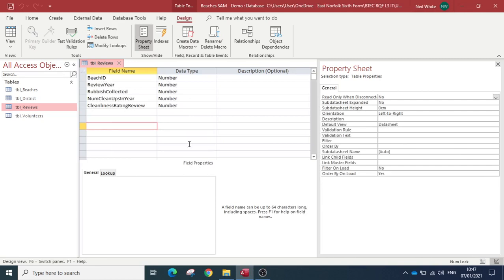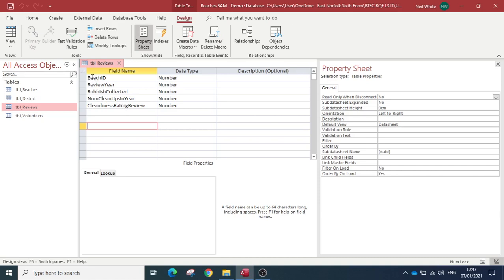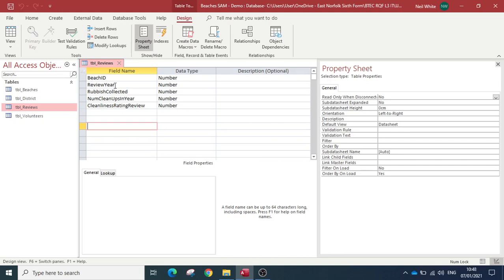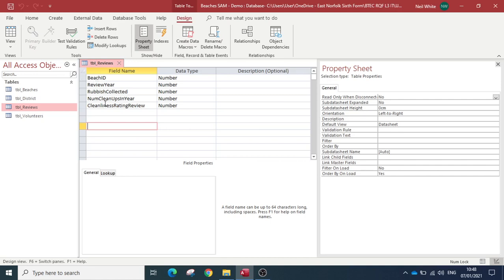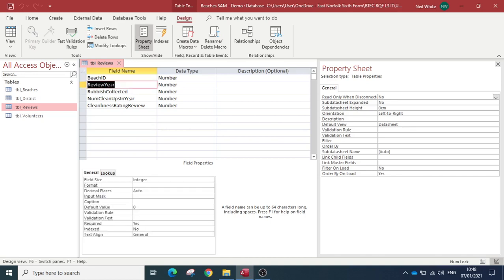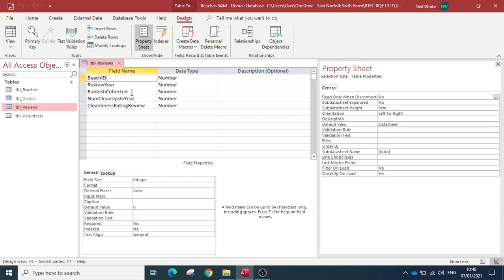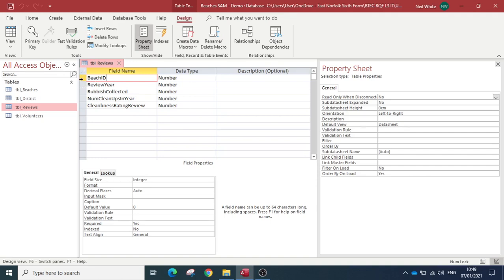Composite Key Creation